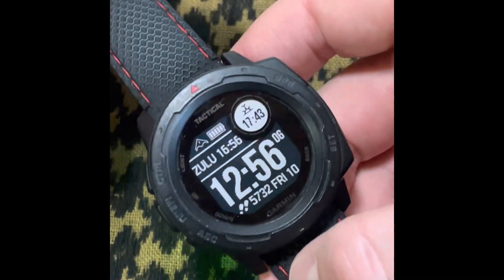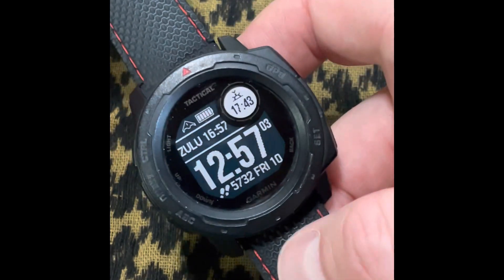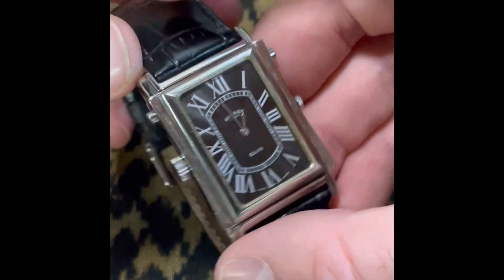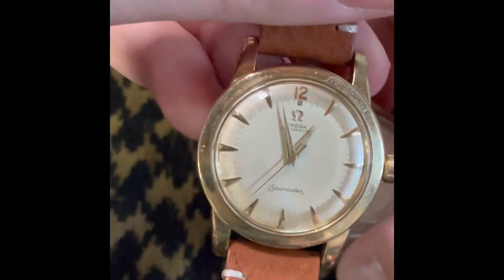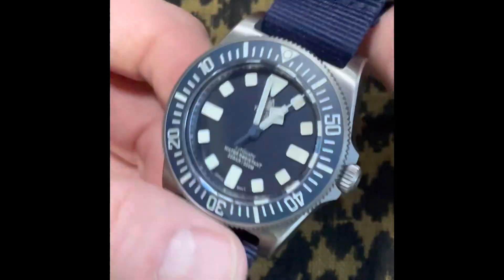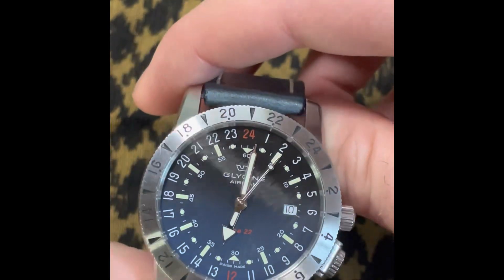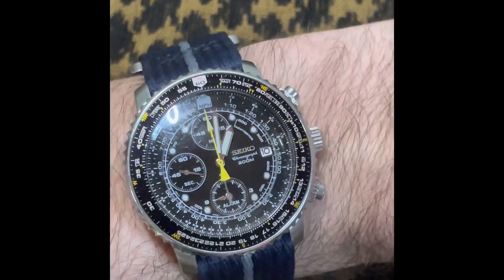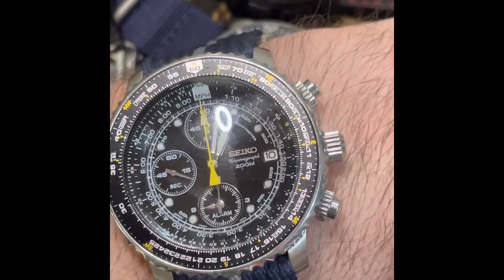SOTC 2023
Thanks to Gethin Christens channel for the motivation!